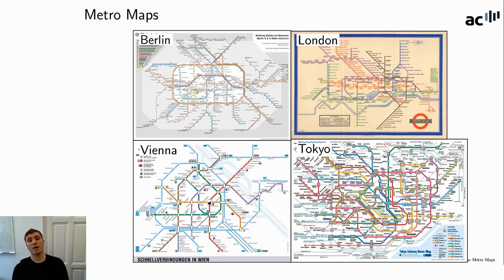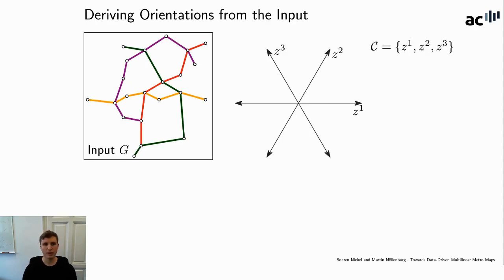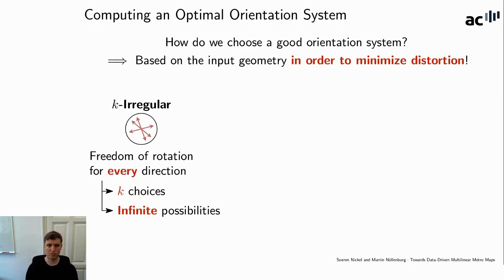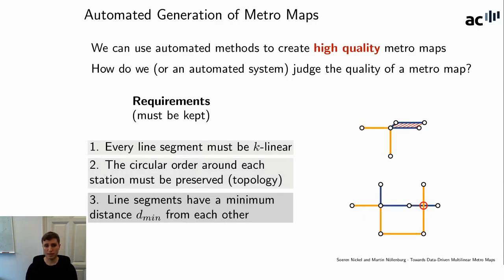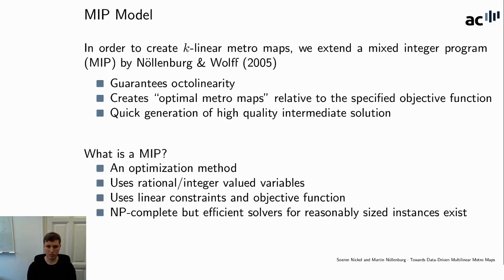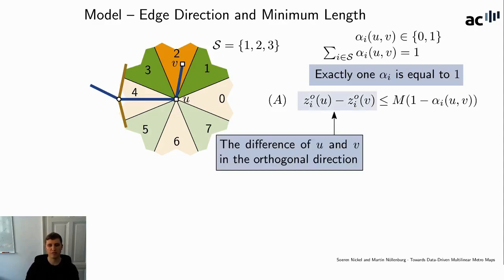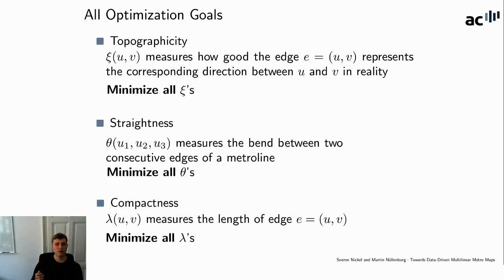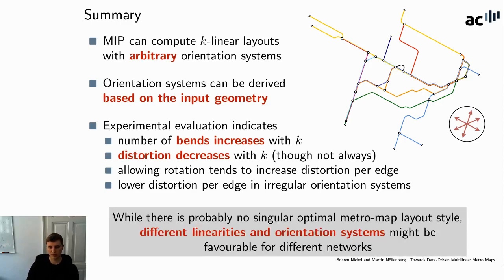Towards Data-Driven Multilinear Metro Maps (long version)